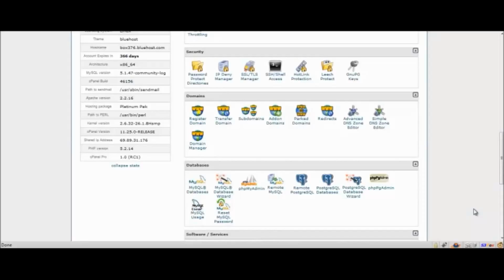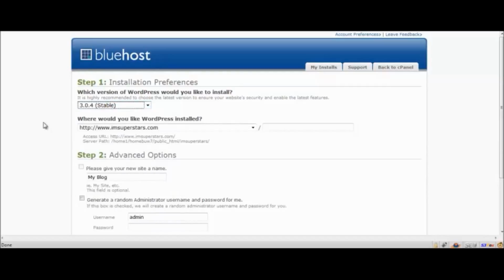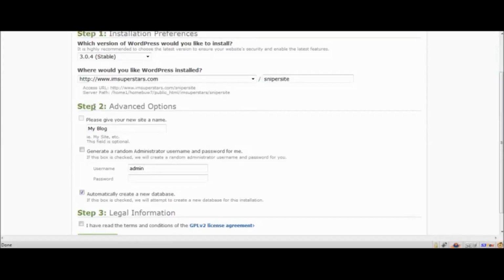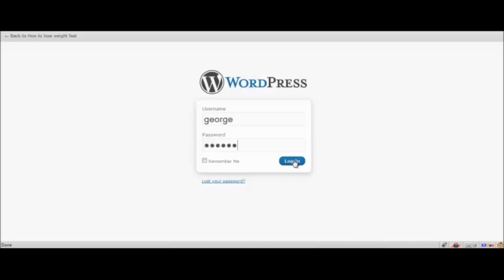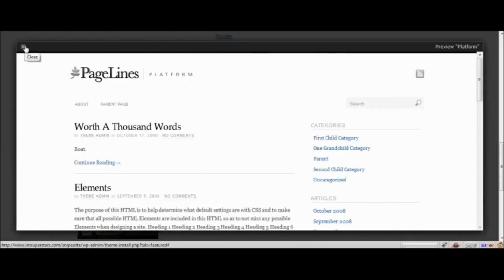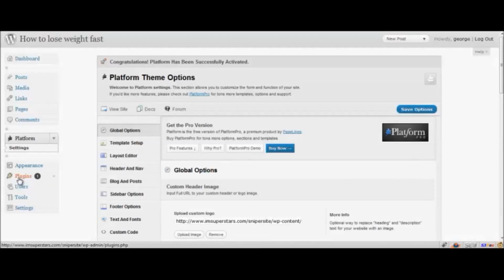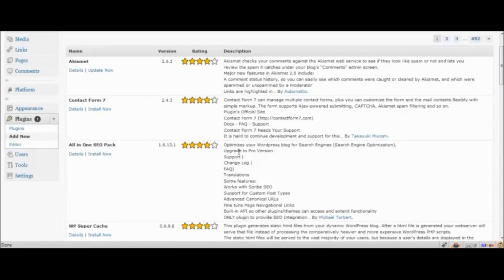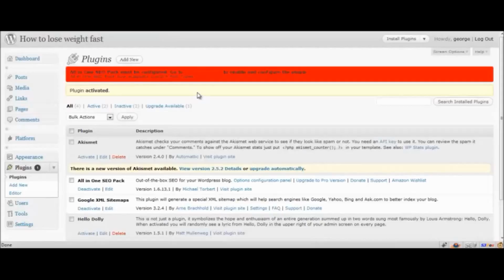Google Sniper 2.0 - Training Video 3 - Sniper Site Creation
Start learning the whole Google sniper training and see how it works for you. If it works for you then buy latest Google Sniper 3.0 with updated tips and tricks so that you can earn more.